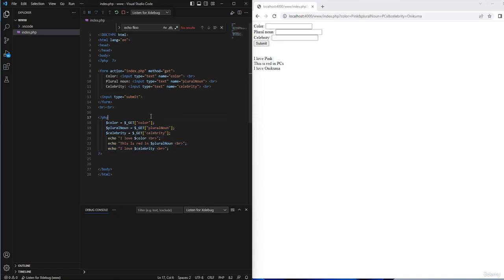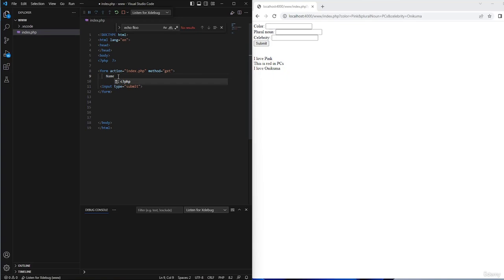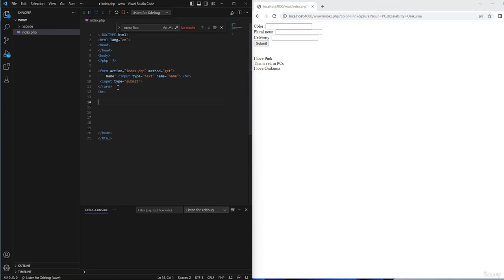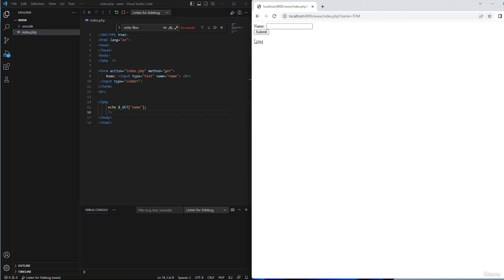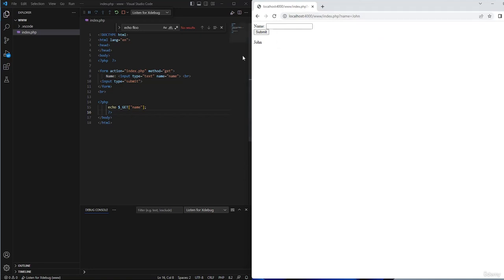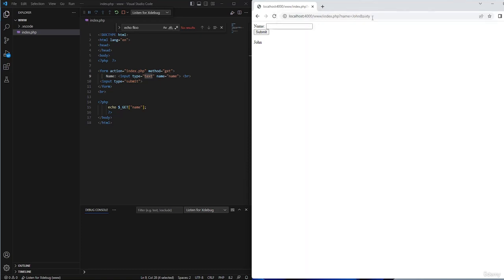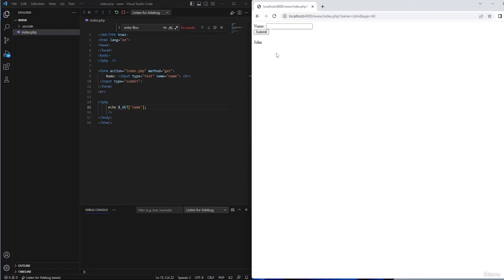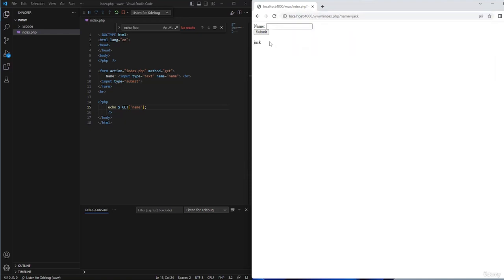Crash Course PHP & MySQL 2024 #11 URL Parameter